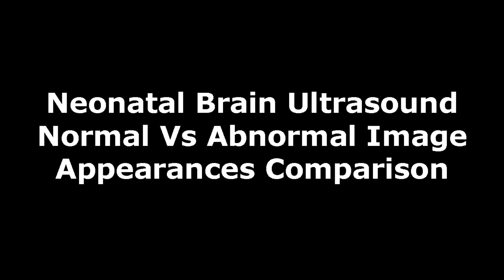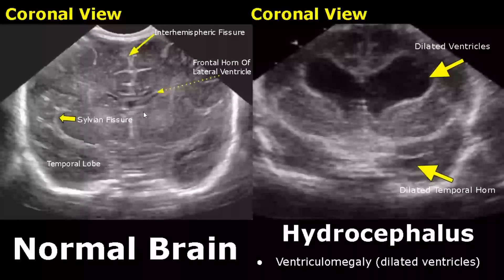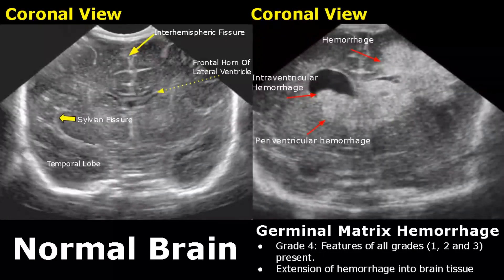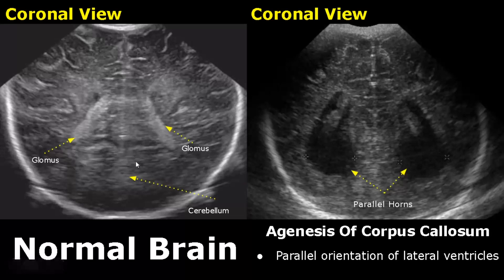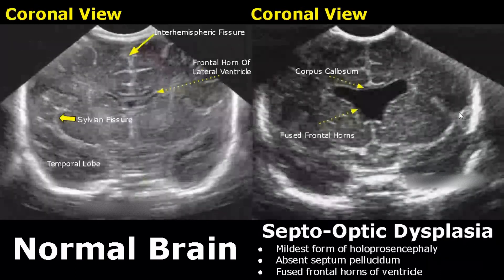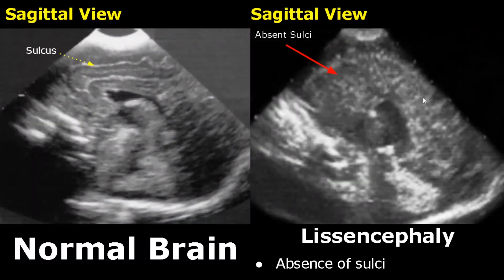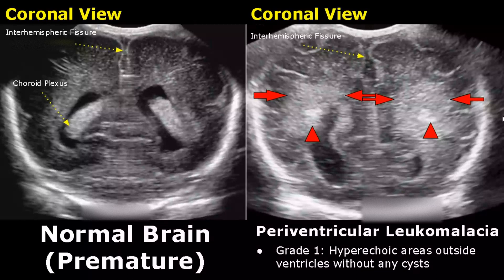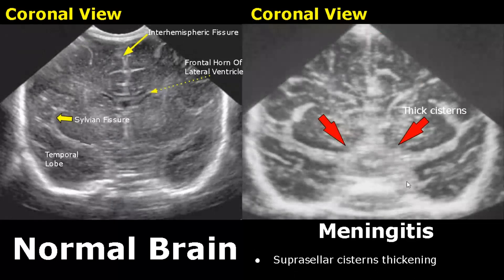Neonatal Brain Ultrasound Normal Vs Abnormal Images | Full Term Infant & Premature Newborn Head USG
*Cases:

Intro - 0:00
Normal Brain (Full-Term & Premature) - 0:07
Hydrocephalus - 2:39
Germinal Matrix Hemorrhage - 3:20
Frontal Horn Cyst - 5:23
Chiari II Malformation - 5:41
Agenesis Of Corpus Callosum - 7:27
Choroid Plexus Cyst - 8:34
Corpus Callosum Lipoma - 8:43
Choroid Plexus Lipoma - 8:57
Dandy Walker Malformation - 9:11
Mega Cisterna Magna - 9:45
Septo-Optic Dysplasia - 10:17
Alobar Holoprosencephaly - 11:00
Semilobar Holoprosencephaly - 11:26
Open Lipped Schizencephaly - 11:55
Close Lipped Schizencephaly - 12:20
Lissencephaly - 12:34
Porencephaly - 12:58
Hydranencephaly - 13:11
Cystic Encephalomalacia - 13:50
Aqueductal Stenosis - 14:21
Acute Cerebellar Hemorrhage - 14:47
Subarachnoid Hemorrhage - 15:00
Periventricular Leukomalacia - 15:18
Cerebral Edema - 16:21
Ventriculitis - 16:56
Meningitis - 17:21